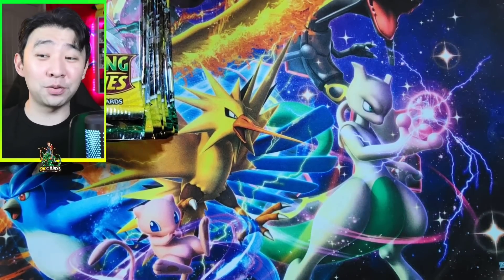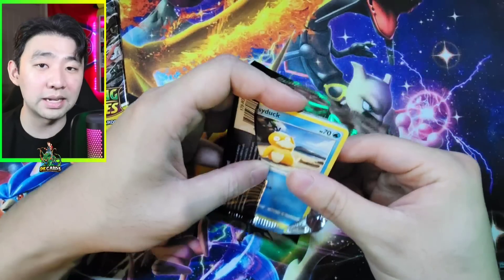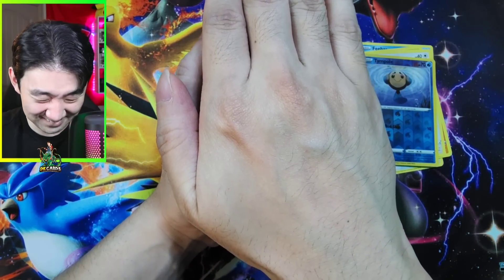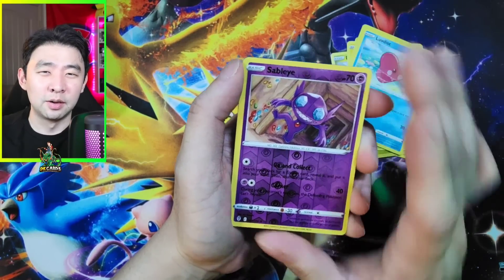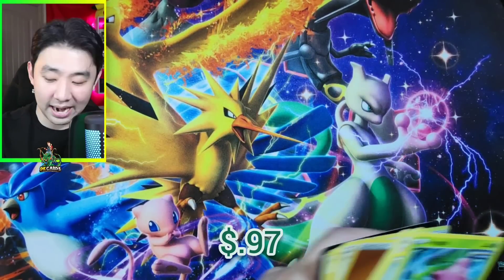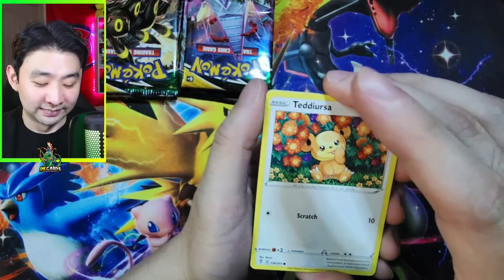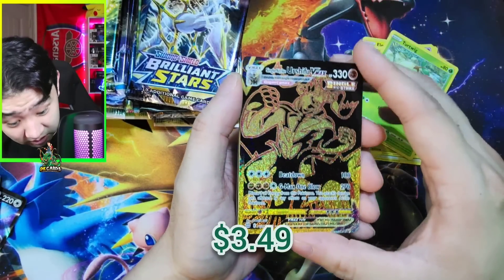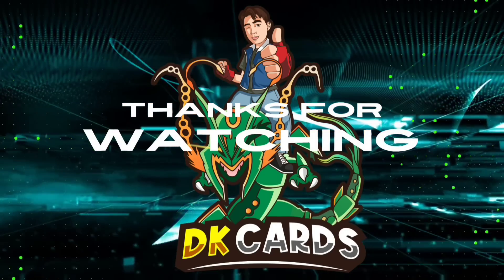COSTCO HAS DONE IT AGAIN! Opening 36 packs of Evolving Skies From the Stacking Tins!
WELL LADIES AND GENTLEMAN, COSTCO HAS DONE IT AGAIN BY BRINGING MORE POKEMON TINS TO THE CHANNEL! In this opening, we open up 36 EVOLVING SKIES all from the Costco Mini tins. After all the fiasco from the stolen cards in 2021, is it still possible to pull some heat from Evo Skies?!?!

LET'S FIND OUT ON TODAY'S EPISODE OF DK CARDS!!

Here is the link for the Team Rocket Collection!

Here is the link from the site with the Charizard hoodie

► Contact DK Cards!

►Song: 3H LIVE STEAM | Lofi Hip Hop | NCM | Non-Copyrighted Music | Relax | Chill study

► DK Cards Here! I have just recently started my Pokémon YouTube channel with the goal of reliving some moments from my childhood by opening Pokémon Packs. Join me while I explore the massive world of the Pokémon Trading Card Game! Some day I hope to open vintage Pokémon card packs/booster boxes and will continue to keep up with the most recent Pokémon TCG Products! Thanks for tuning in :D